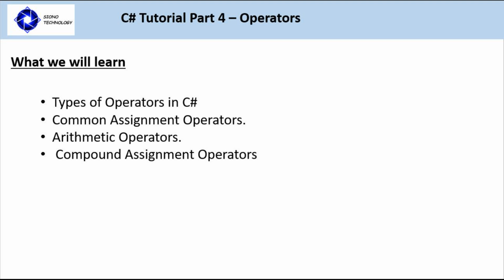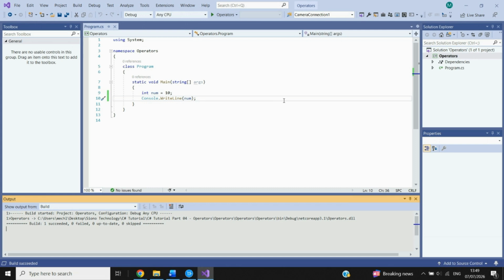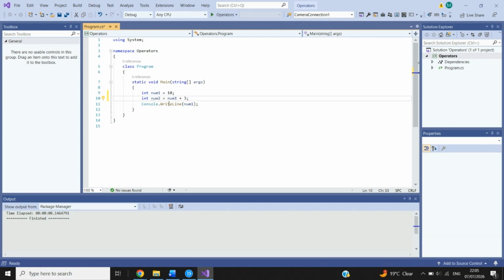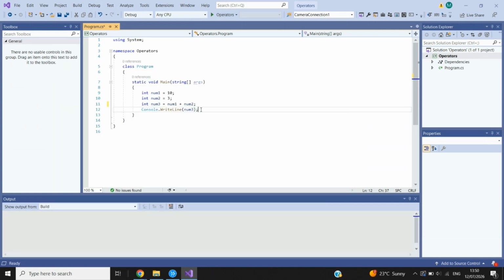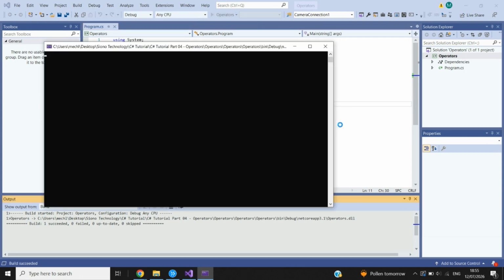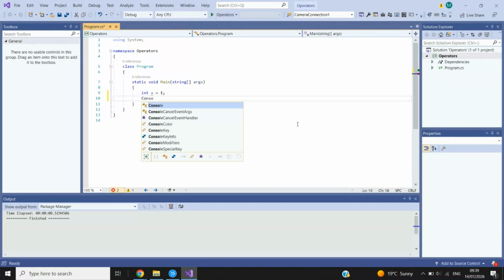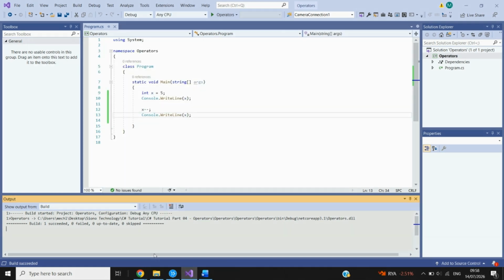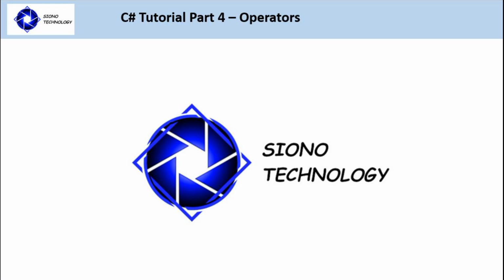C# Tutorial 04 - Operators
C# Tutorial | Operators in C#

In this lesson of the C# Tutorial series, we break down one of the most important building blocks of programming: operators in C#. Understanding how operators work is essential for writing clear, efficient, and predictable code — and this video gives you a solid, SEO‑friendly deep dive into the most commonly used operator categories.

You’ll learn how assignment operators, arithmetic operators, and compound assignment operators behave, how they interact with variables, and how to use them correctly in real C# applications. This video is perfect for beginners who want to strengthen their fundamentals and continue progressing through the full C# Tutorial series.

Common assignment operators — how values are stored and updated

Arithmetic operators — addition, subtraction, multiplication, division, and more

Compound assignment operators — combining math and assignment for cleaner code

How operators work behind the scenes in C#

Practical examples to help you understand operator behaviour and avoid common mistakes

This video is ideal for anyone learning operators in C# as part of a complete C# Tutorial series. By mastering these operator types early, you’ll write cleaner code, reduce bugs, and build a strong foundation for more advanced topics like conditionals, loops, and object‑oriented programming.